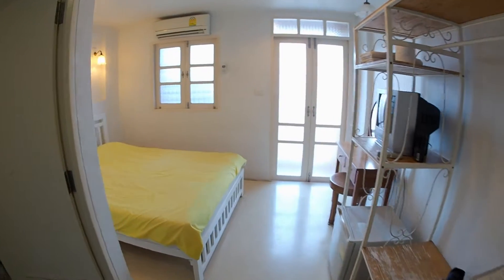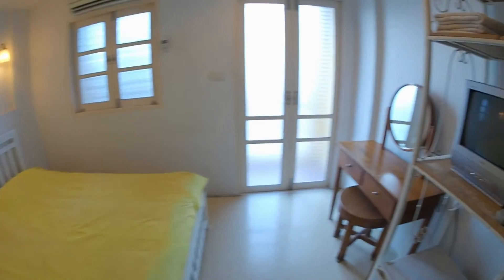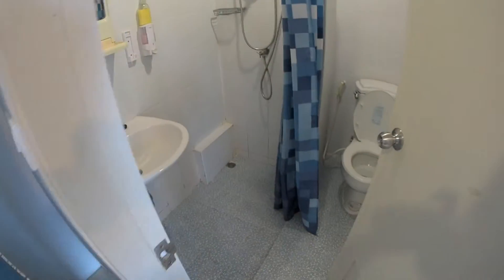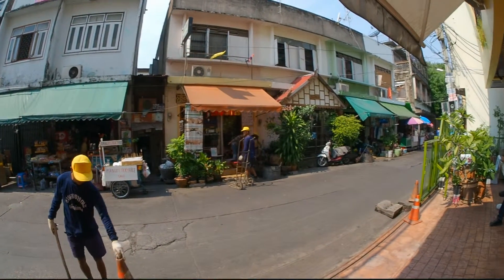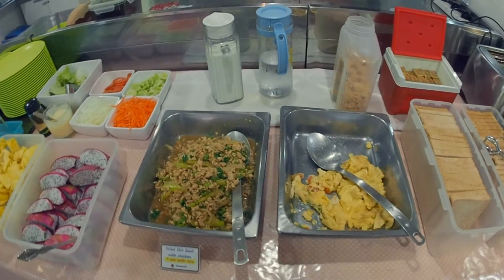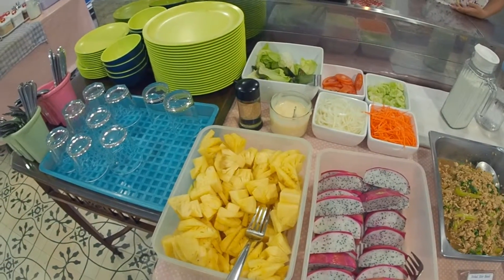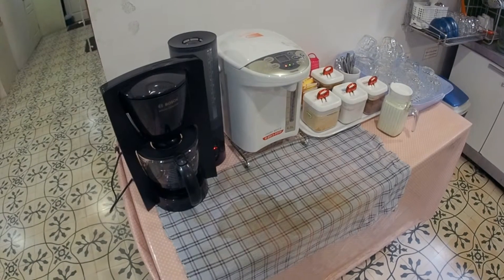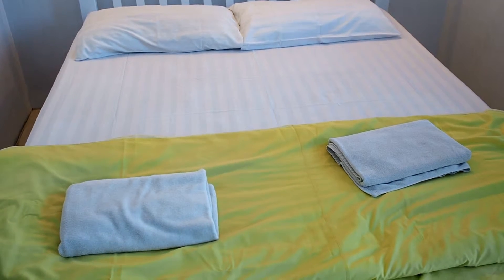Review Roof View Place Bangkok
My hotel review of the Roof View Place hotel in Bangkok, Thailand. The Roof View Place hotel is located at the end of Soi 6 of Samsen Road in the district Banglampoo. The famous Khao San Road is a 10 minute long walk away from the hotel. We stayed at the Roof View Place in February 2016 for 6 nights.